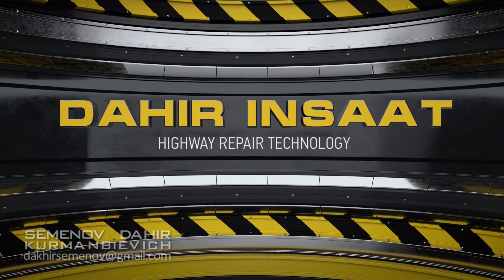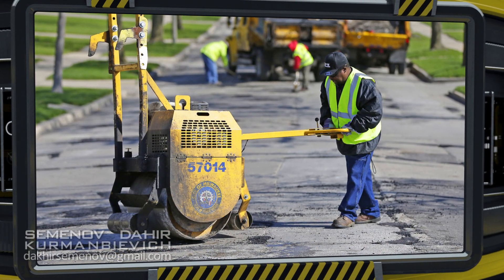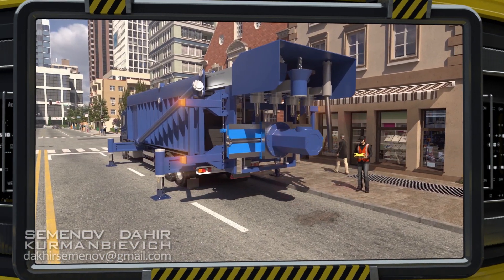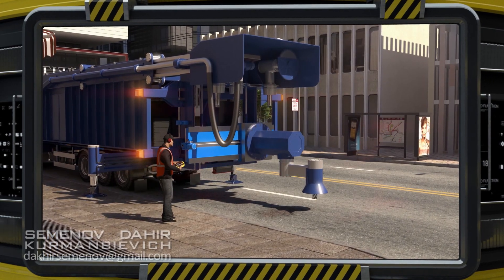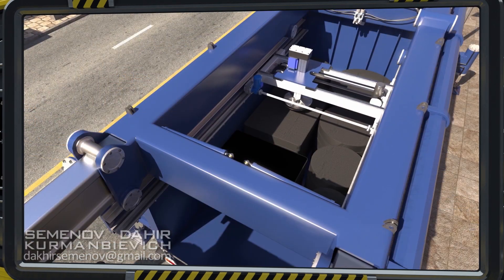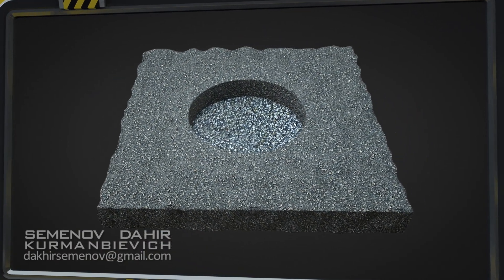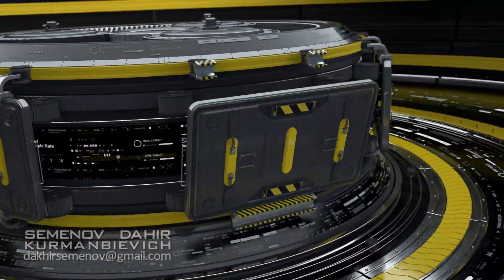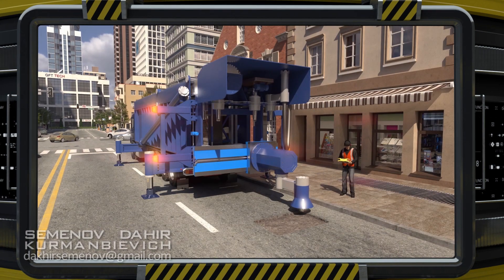Dahir Insaat: Highway repair technology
Introducing automated highway repair technology, from Dahir Insaat
The biggest line item when it comes to highway maintenance is patching work. In Moscow alone, it accounts for more than 20 billion roubles a year. And yet the quality of the repairs is very low, and the repaired sections of road are only good for a couple of months.
We at Dahir Insaat have developed the world’s first specialized mobile highway-maintenance complex, which doesn’t just minimize patching costs—it solves the speed and quality problems too.
Immediately on arrival, the complex automatically positions itself on hydraulic supports and turns on its signal lamps to warn motorists that road works are going on.
Using indicator lights, the operator determines the area to be processed and selects the size of plug required. This concludes the operator’s part of the job: the machine now goes into automatic mode.
The complex applies various tools on its own, switching from one to the next as required.
First, the machine accurately mills the surface contour of the section that is to be repaired. It then mills the inside, to create a neat hole of the necessary size.
Using a vacuum device, it removes chips and fragments of the old road surface and, if necessary, fills in the empty space formed underneath the asphalt with a special mixture stored in the machine’s bunker.
The machine then takes a plug of the appropriate size from its internal magazine and fits it neatly into the slot it has prepared. The whole tech cycle of the repairs has taken no more than five minutes.
The plugs, stored chilled, are made from high-quality crushed granite and tar using the vibro-vacuum method.
After it is fitted, the plug warms up and expands to fill the gap between itself and the old asphalt, resulting in an exceptionally firm join.
The cost of this kind of repair is much lower than the cost of patching work, and the repaired section of highway will remain serviceable for significantly longer. What is more, the machine can work at any time of the day or night and in practically all weathers.
Our technology is universally applicable and solves the main problem of highway maintenance. Detecting damage early and putting it right in a timely fashion stops it spreading and reduces maintenance costs.
Just a few of these machines can provide efficient and high-quality maintenance for the streets of an entire city, saving tens of millions of dollars in the process. With ten or so of them you can serve an entire megalopolis, performing 500 or more local repairs every single day.
And, according to public sources, these cities are currently allocating hundreds of millions of dollars from their budgets for patching work—and spending the money very inefficiently.
To find out more about our technologies, visit the Dahir Insaat website